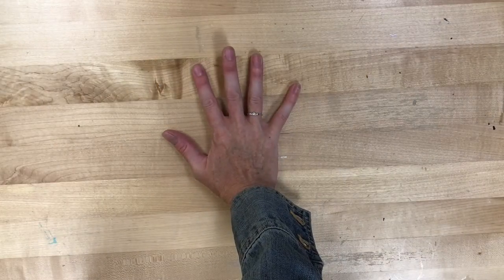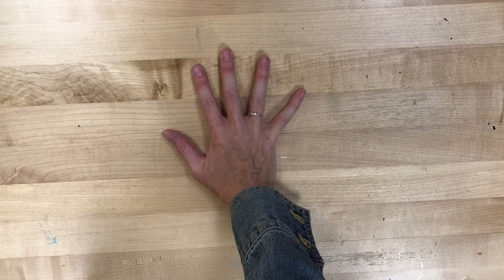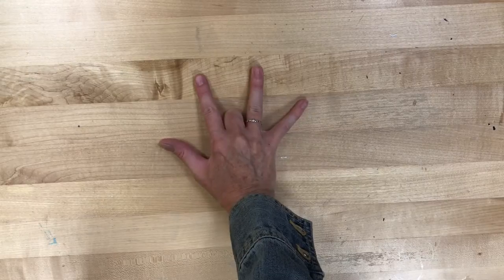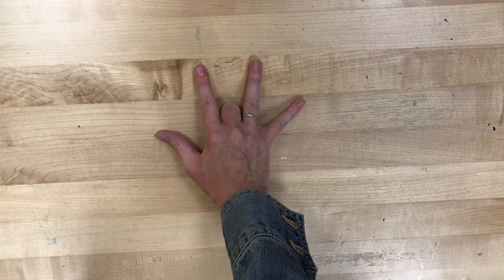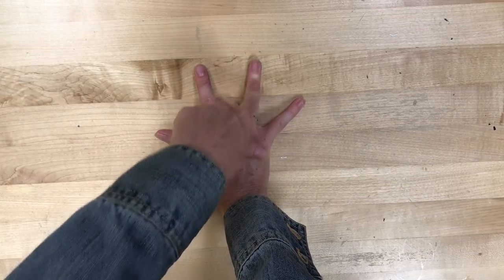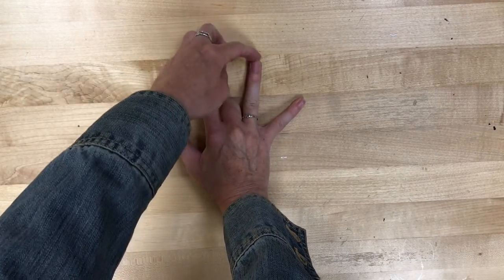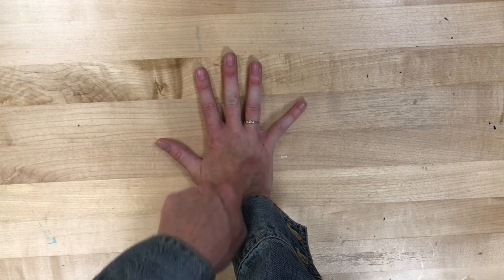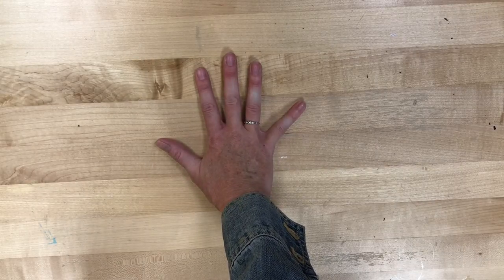Finger Extensors and Arm Muscles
Take a look at the science behind two easy magic tricks you can do with your hands and your arms!